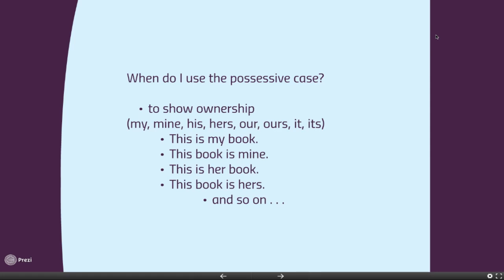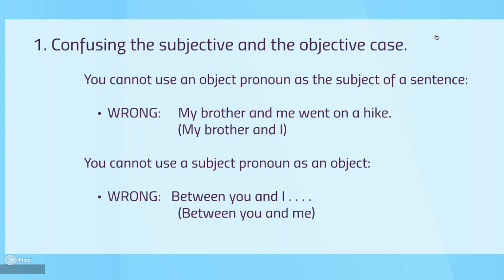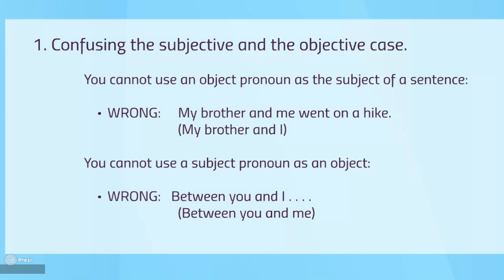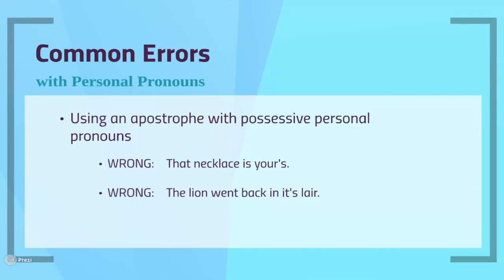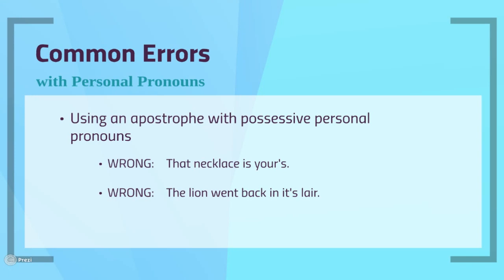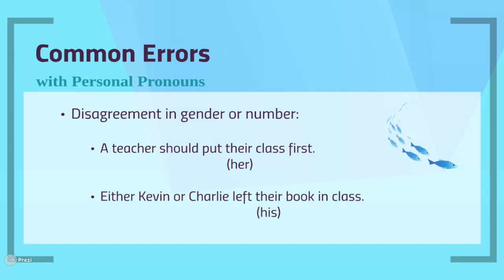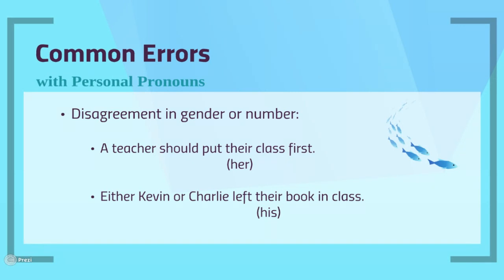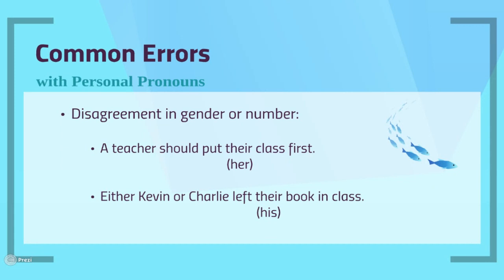Common Errors with Personal Pronouns